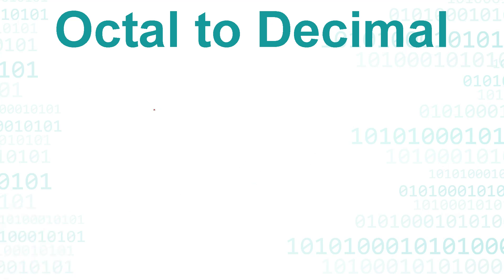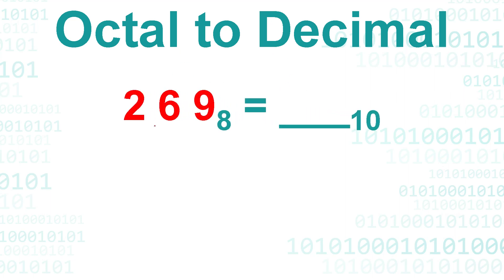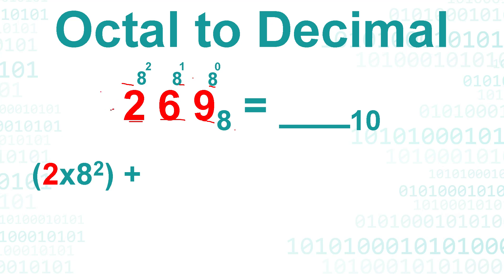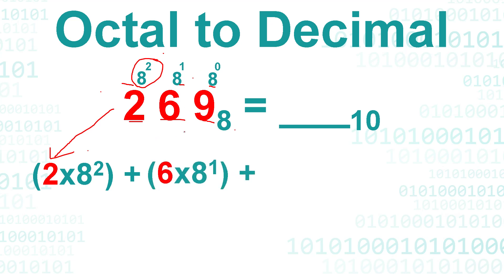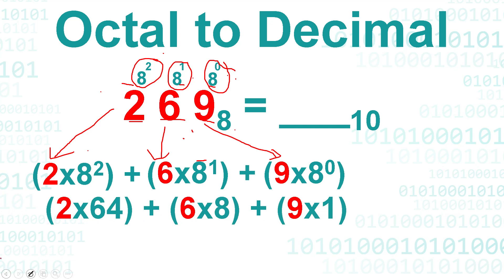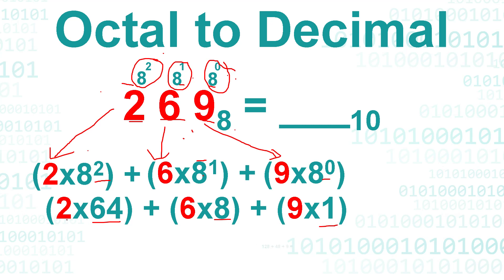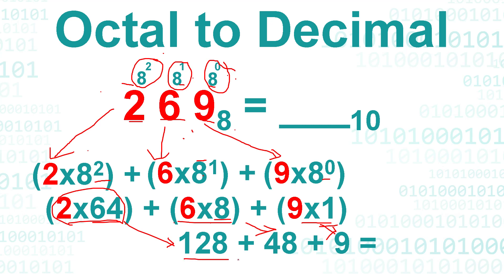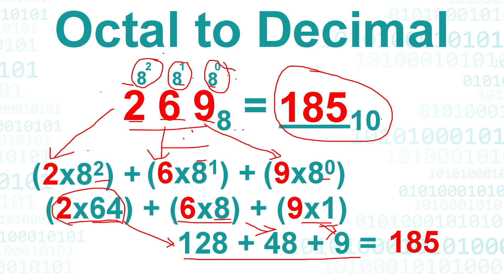Octal to Decimal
Octal to Decimal Conversion